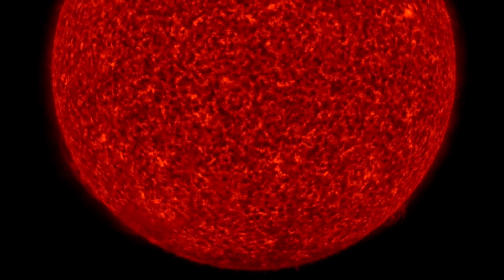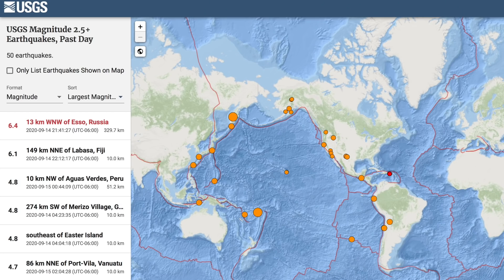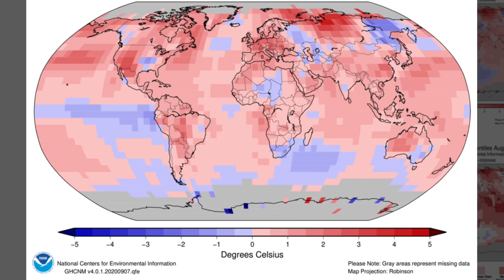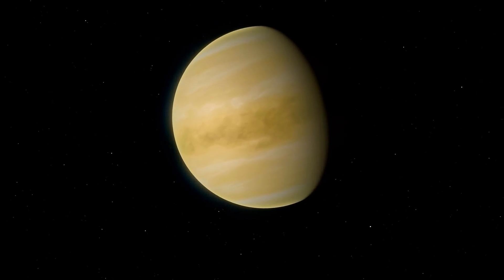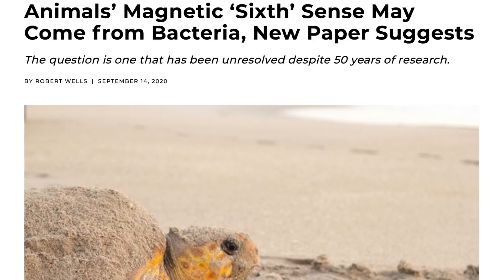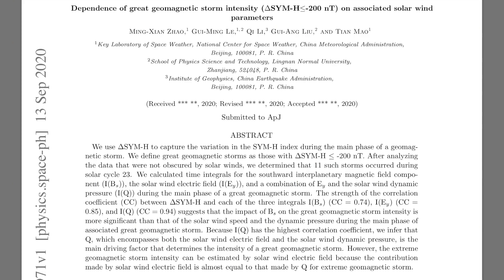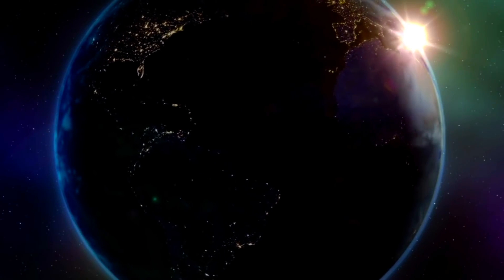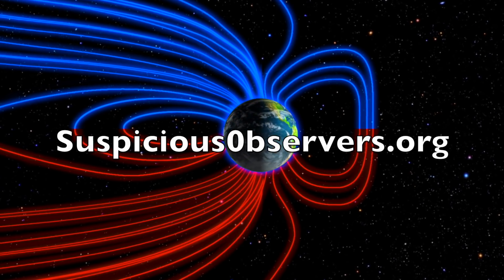Magnetic 6th Sense, Electric Superstorms, GMOs, Aliens? | S0 News Sep.15.2020